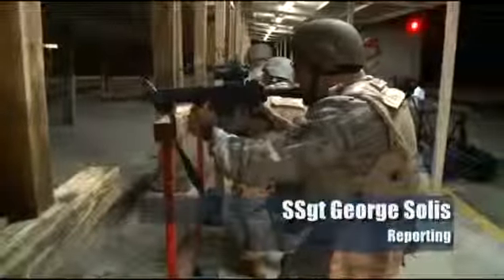VandenbergAFB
VirTra MIL used at Vandenberg AFB for
combat training simulation.